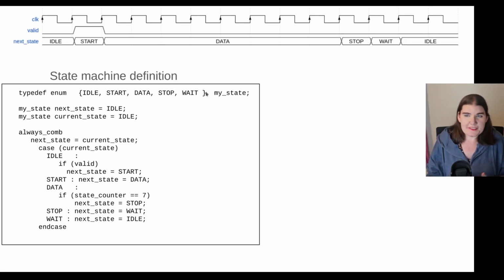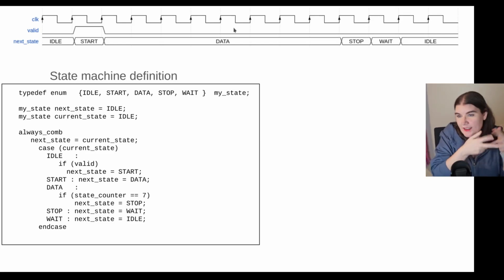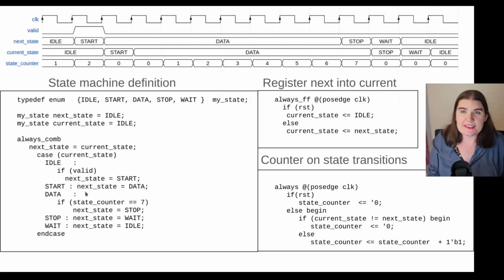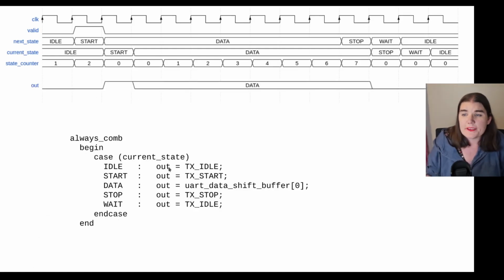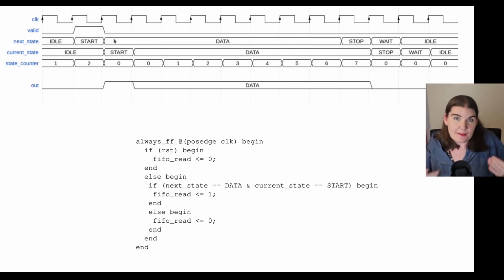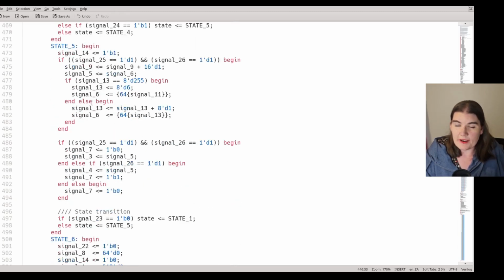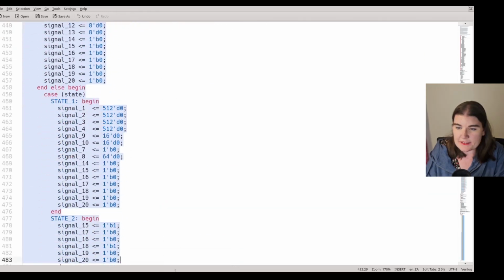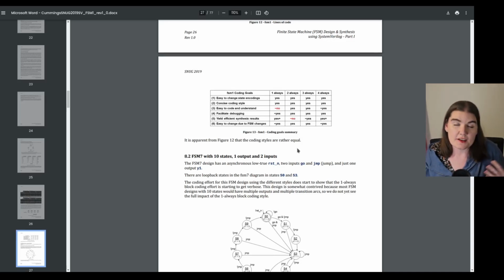My favourite state machine, always blocks: one or many? and simplifying your SystemVerilog Style!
Hi, I'm Stacey, and in this video I talk about my favourite state machine, how many always blocks I use, and how I simplify my coding style!

0:00 Intro
0:28 State machine overview
1:06 Labelling Clock cycles
2:50 Next State block
3:23 Always block islands
4:18 Waveform-Code development loop
5:35 Current state block
7:25 Next state block
9:10 Example output using framework
11:07 Why tie output behaviour to a framework
14:05 Coding how you think
15:22 State transition detection
15:52 Using transition detection to pre-load data
17:13 Other state machine event detection examples
17:58 Error detection example
20:00 Example code and how I would clean it up
25:33 My state machine in modules I've written
27:36 Cliff Cummings state machine paper
29:09 Outro